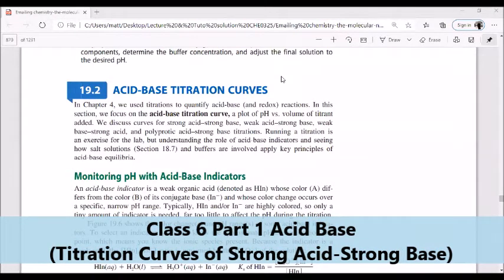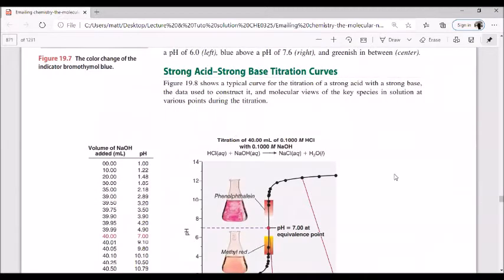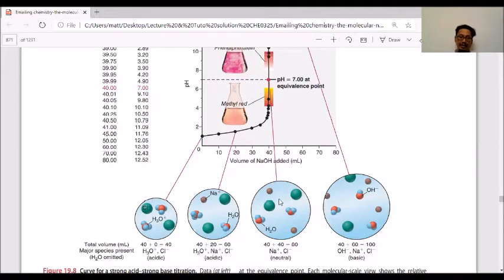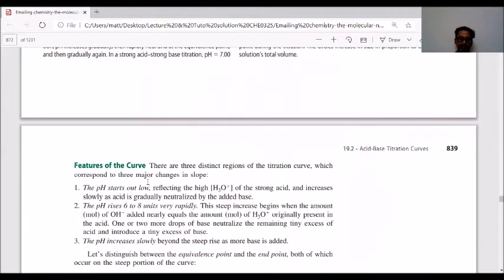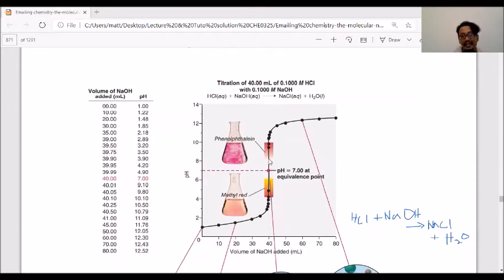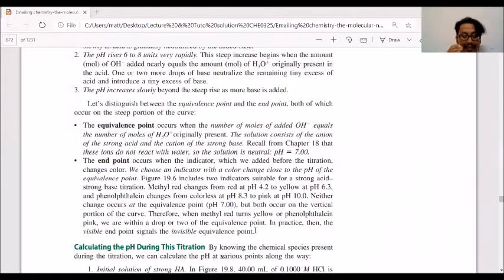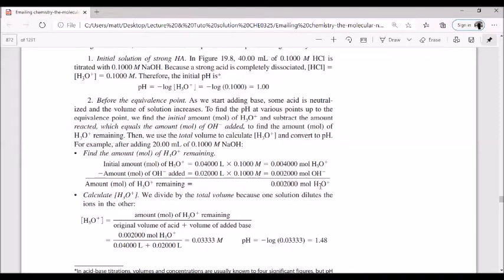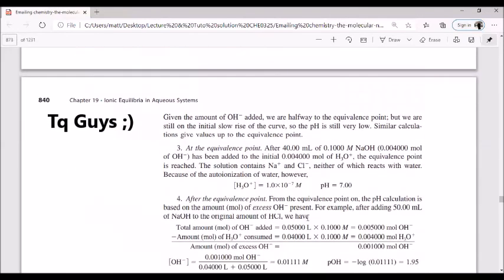Class 6 Part 1 Acid Base Equilibria (Titration Curves of Strong Acid Strong Base Titration)